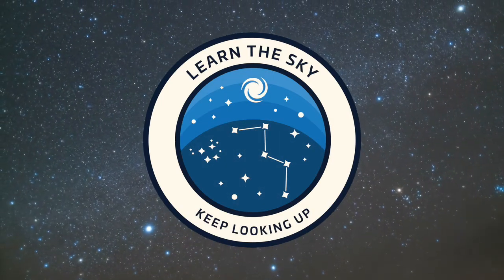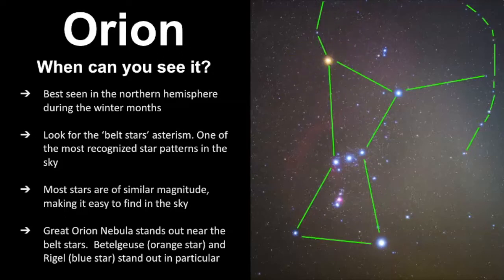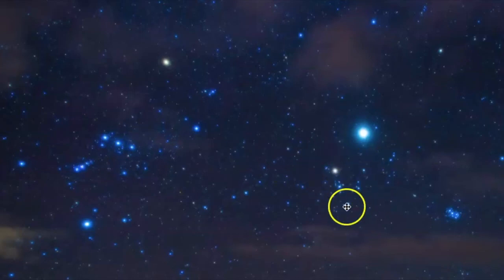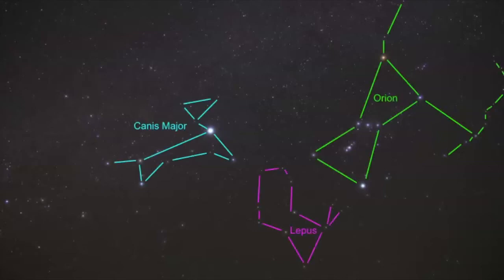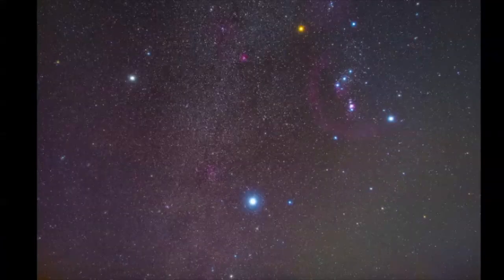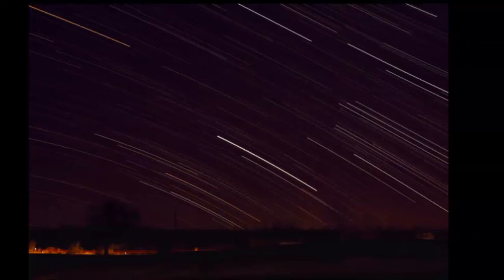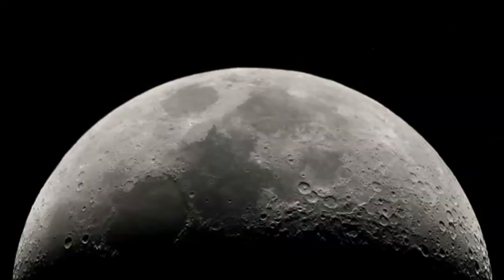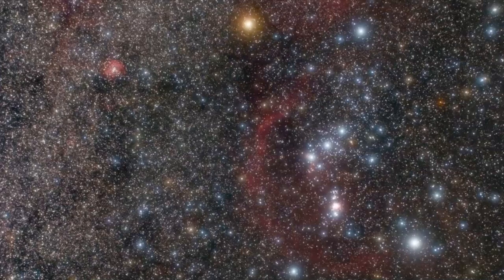How to Find Orion the Hunter Constellation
Updated video! Orion the Hunter is one of the most famous constellations in the sky.  It has been identified in various cultures for thousands of years. If you can learn to identify this constellation, you can easily find the rest of the constellations in the winter sky.

Chapters:
0:00 - Intro
2:30 - Pattern of Orion
7:41 - Asterisms of Orion
11:10 - Mythologies of Orion
14:05 - Review of Orion
15:22 - Photo Acknowledgements